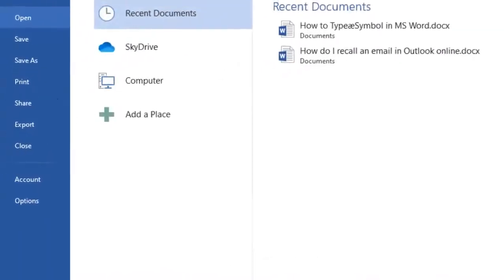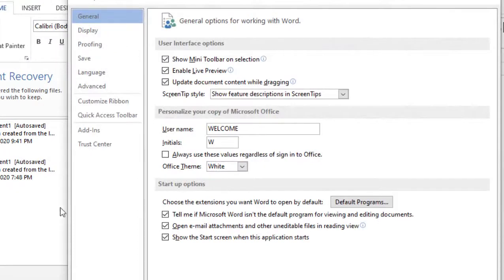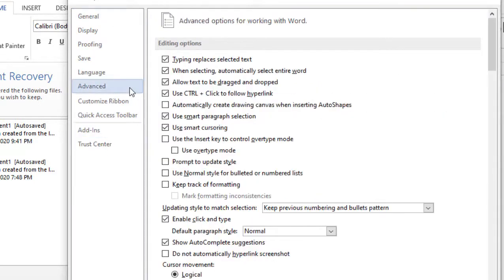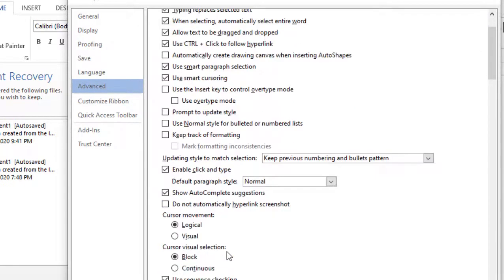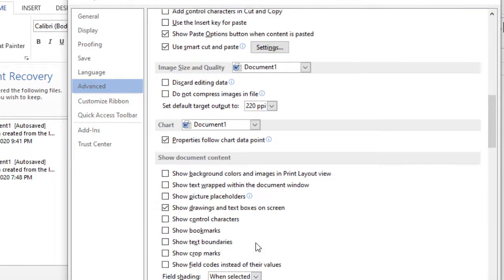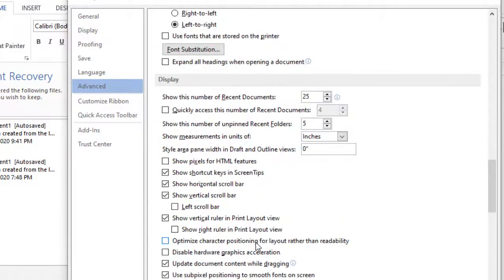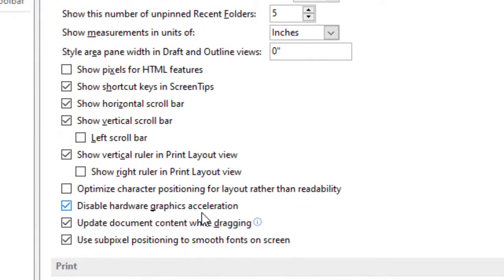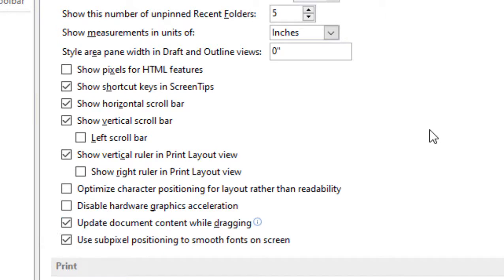How to Enable or Disable Hardware Graphic Acceleration in MS Word